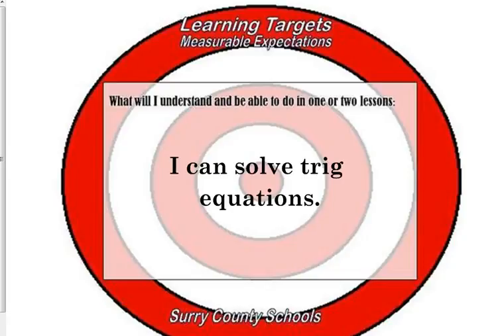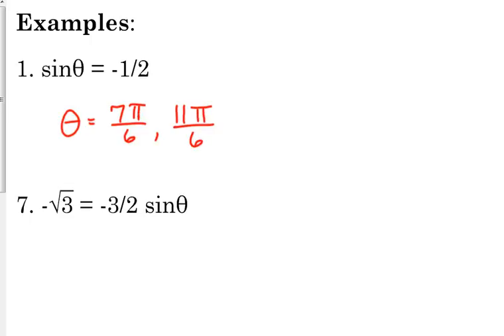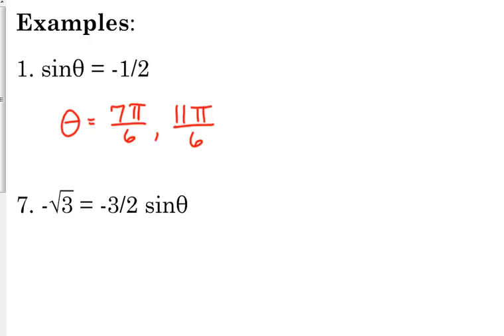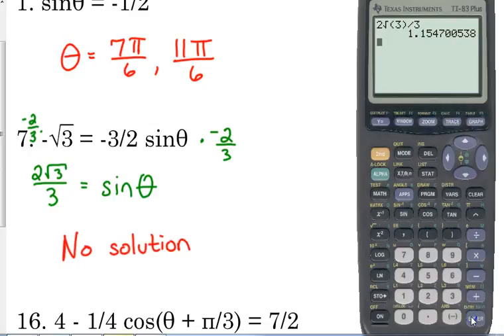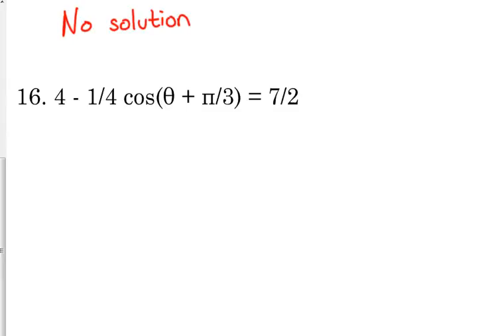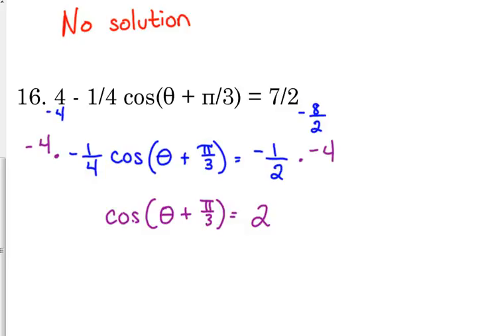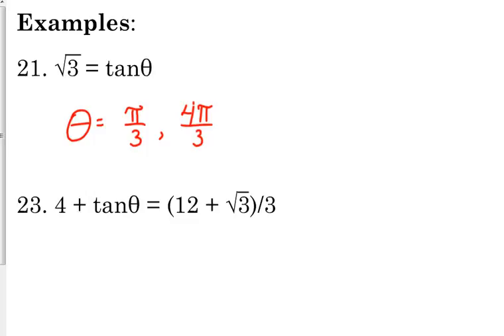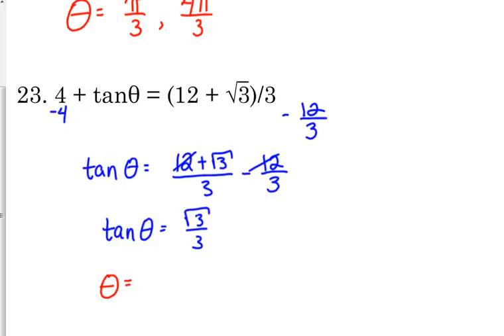Day 51 Lesson~Solving Trig Equations